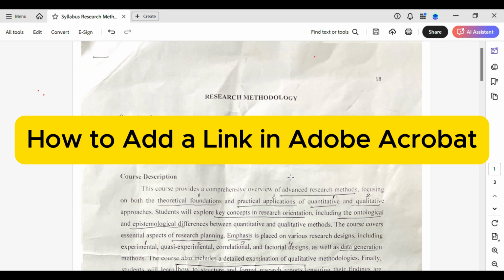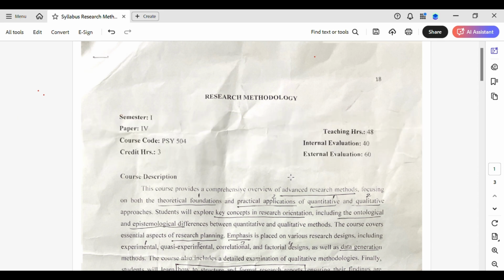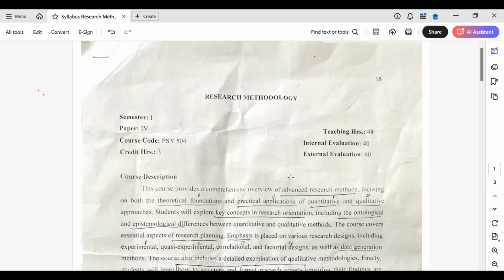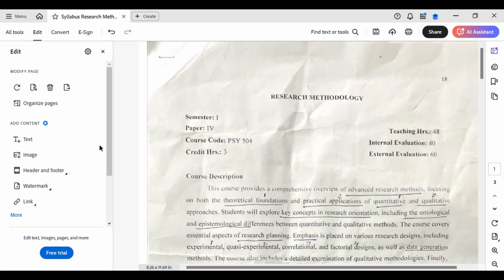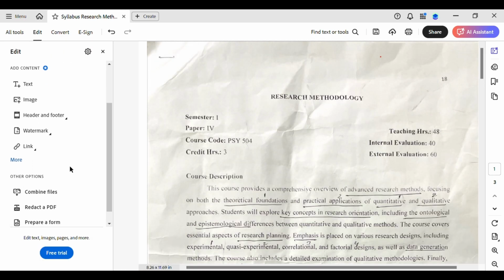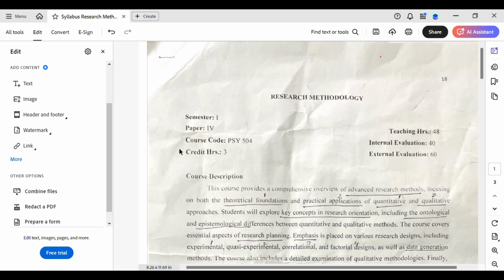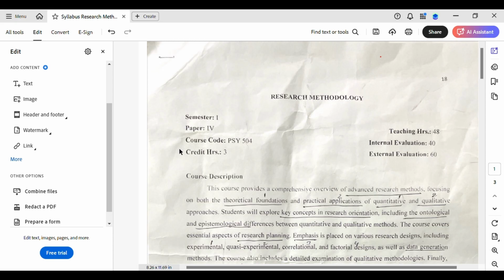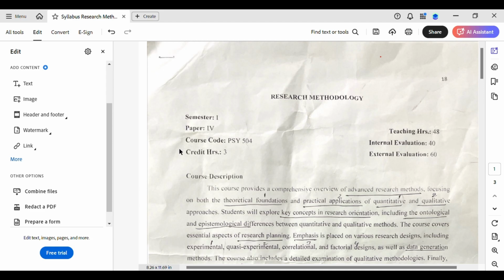How to Add Link in Adobe Acrobat 2025?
Looking to make your PDF more interactive? Using the "Edit PDF" or "Link" tool, you’ll learn how to highlight text or objects and turn them into active hyperlinks. We’ll guide you step-by-step to ensure your links work seamlessly and look clean within your PDF.